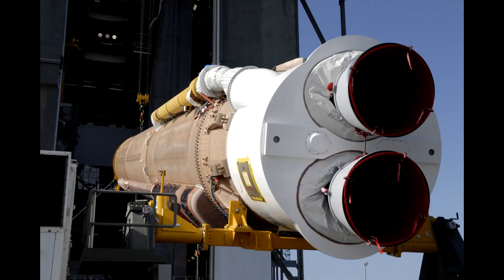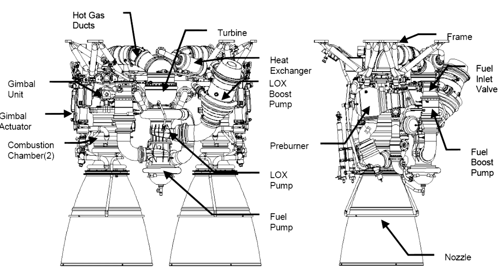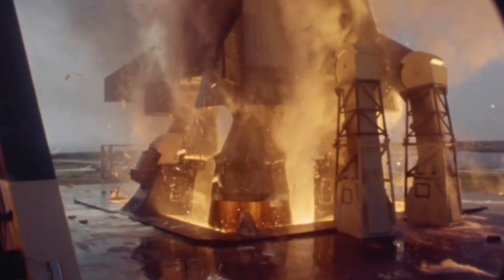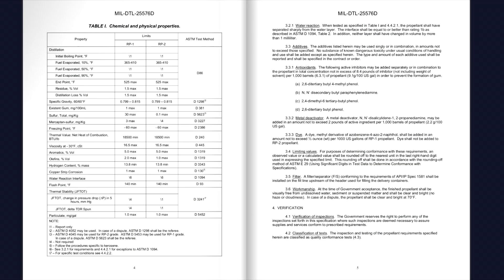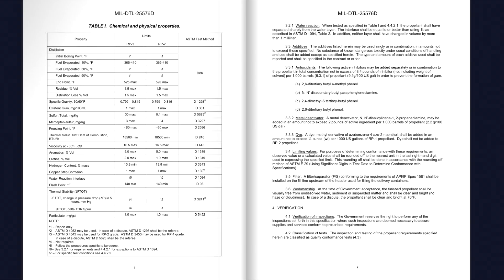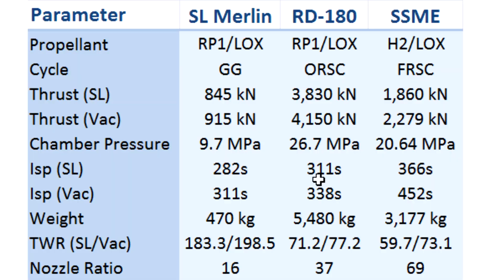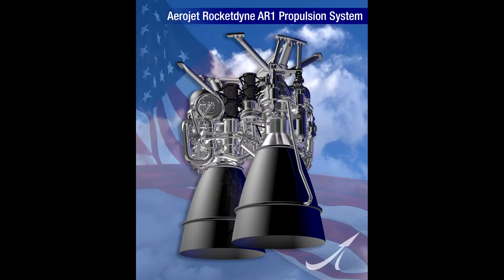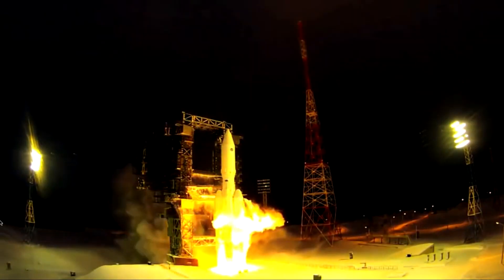Why Some 21st Century US Rockets Still Use Soviet Era Engines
The RD-180 is an exceptionally good engine, and a big part of that is down to it having a closed combustion cycle, compared to US designed engines which use an open cycle. Why did the US never develop a closed cycle Kerolox engine, and what problems did the soviet engineers solve decades ago.